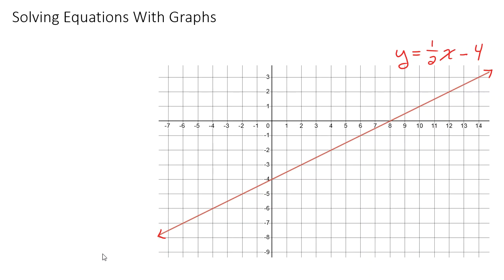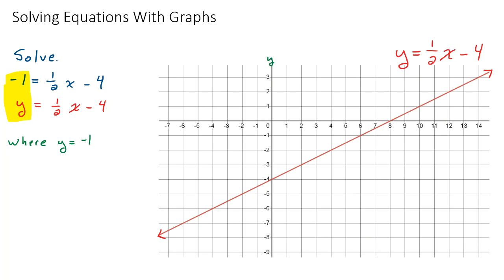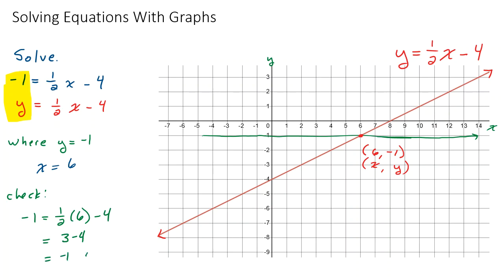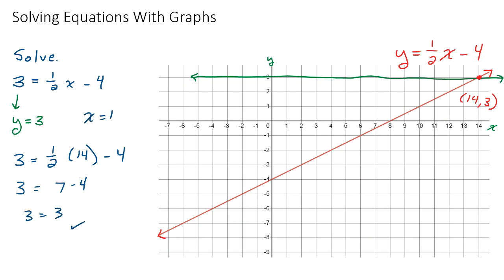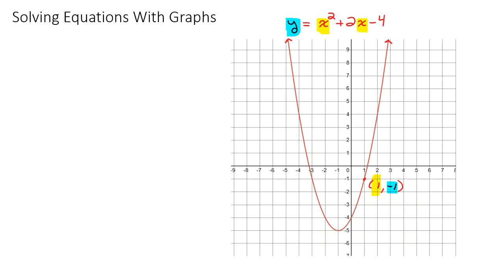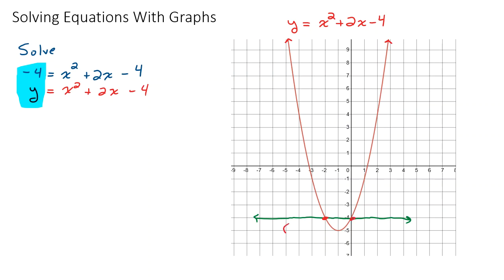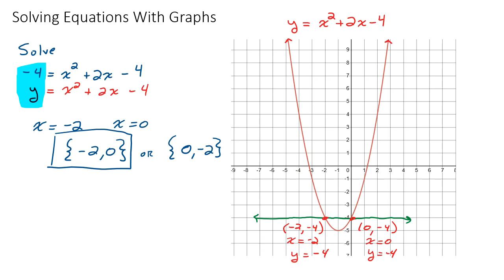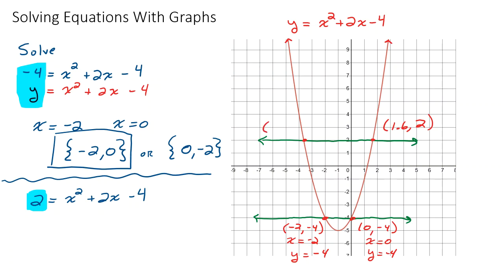Solve a One Variable Equation Using the Graph of a Related Two Variable Equation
This equation shows how to solve a one variable equation using a related two variable function.